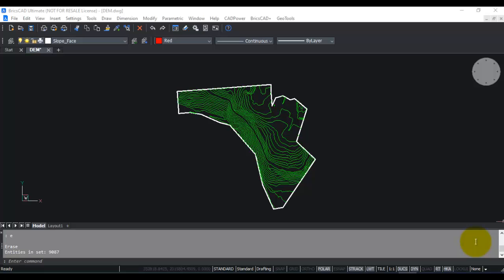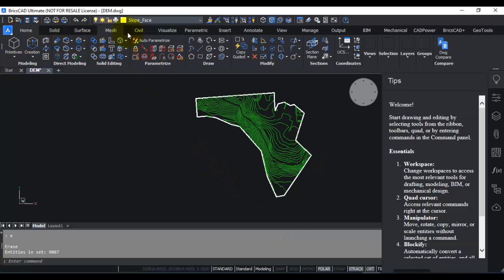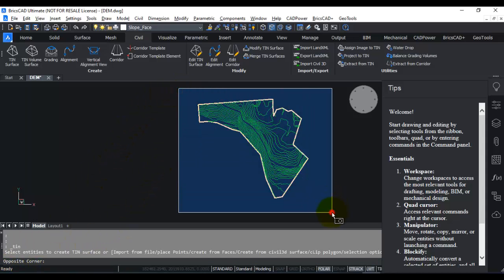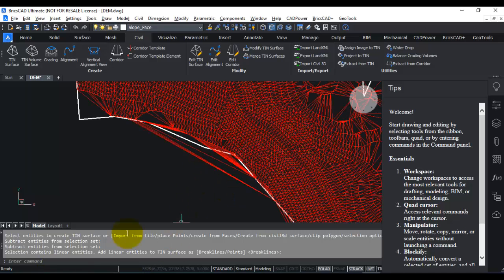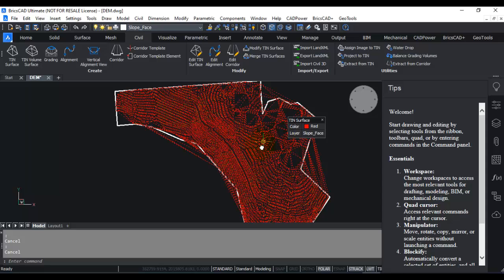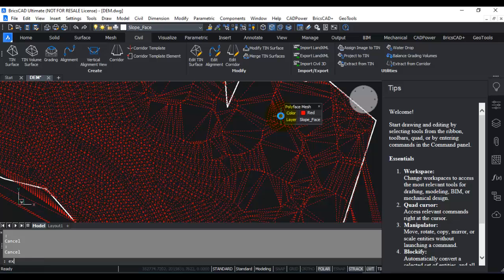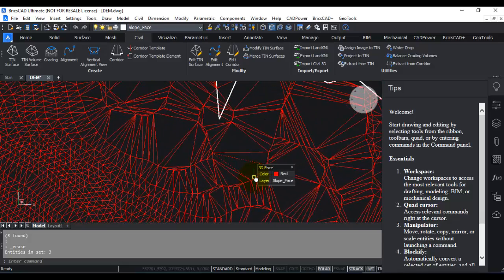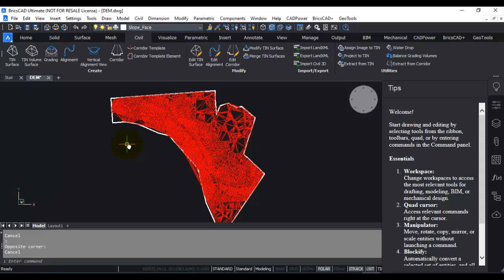BricsCAD Tutorial: Creating Digital Terrain Models (TIN) in BricsCAD Pro V21 | CADPower & GeoTools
In this video we are going to Creating Digital Terrain Models (TIN) in BricsCAD Pro V21 Software.
Command Description:
BricsCAD V21 has a decent set of basic Civil tools to give software like Civil 3d a run for their money.

Combined with our GeoTools software, BricsCAD V21 Pro offers a typical civil / survey / mapping use enough tools to cover more than 80% of their requirements.

In this video, we show how a set of contours drawn as 2d polylines with elevations can be easily transformed into a Triangulated Irregular Network (TIN) resulting in a BricsCAD TIN Surface entity.

We also show you how you can convert the TIN surface into 3dfaces for further use in GeoTools or CADPower software.

The TIN surface can be left as it is and additional downstream design tasks can be performed on it like grading, cut and fill, alignments and more.

365/8, “Hasmitha Avenue”, First Floor
16th Main Road, Jayanagar 4T Block,
Bengaluru – 560 041, India.